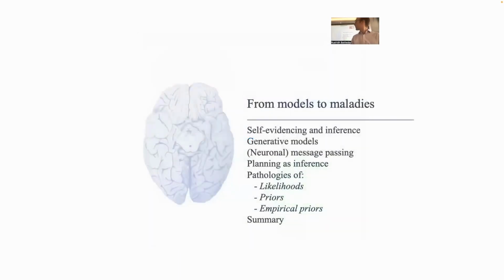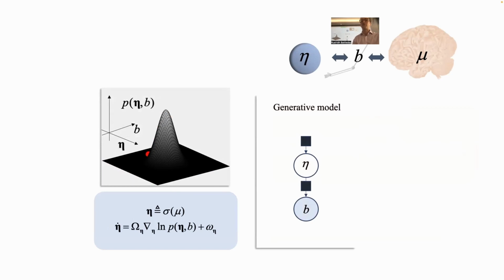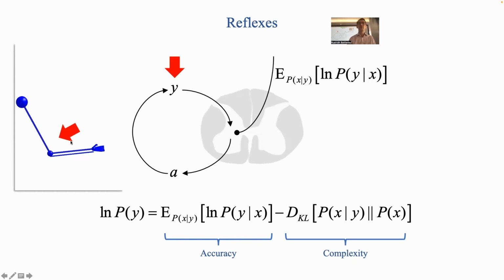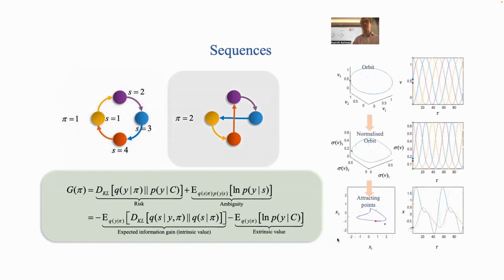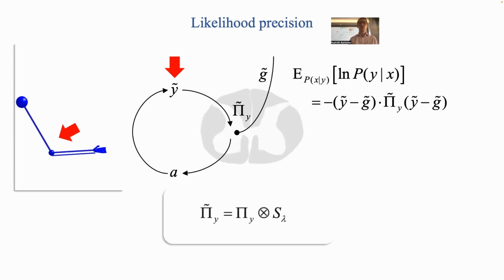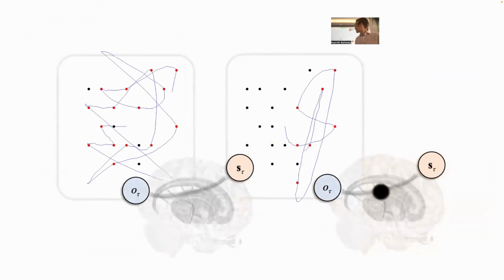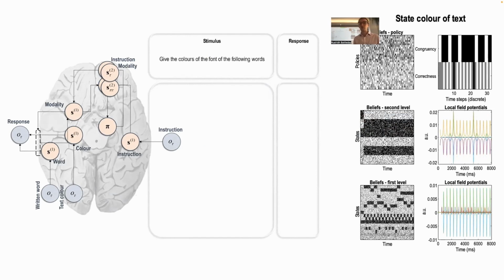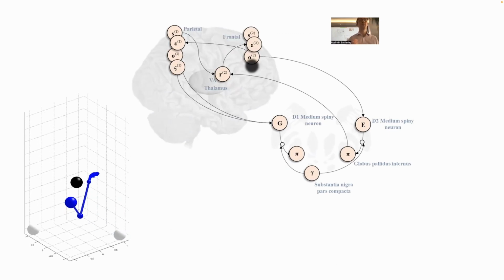Dr Thomas Parr - From models to maladies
This talk aims to do two things. The first is to overview the idea that our brains—and perhaps other sentient systems—employ internal models of our surroundings to interpret and act upon the world. The second is to consider what happens when we employ suboptimal models that are a poor fit to our sensory data. The imperative to fit our models to our data in health—and the cost of deviating from this fit in disease—is central to a theoretical perspective known as Active Inference. This approach is based upon the principle that action and perception both serve to optimise our fit to our world. During this talk, we will discuss the ways in which this principle can be used to aid our understanding of brain connectivity, behaviour, and computational pathologies.

Talk by Dr Thomas Parr, entitled "From models to maladies." Presented at the 4th International Symposium on the Mathematics of Neuroscience, Rhodes, 2023 Recorded and hosted with generous funding from the Diverse Intelligences Summer Institute and Google DeepMind